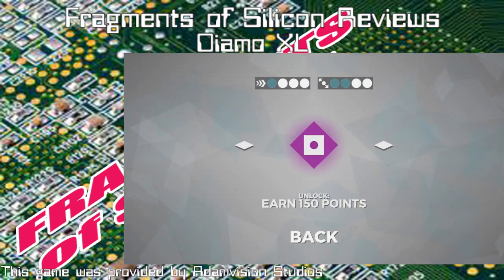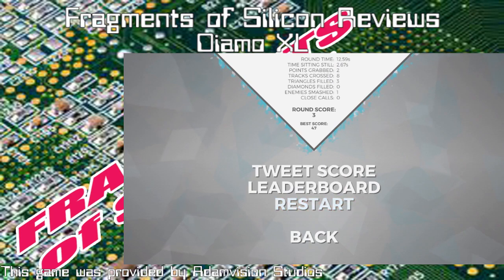Fragments of Silicon Reviews: Diamo XL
Fragments of Silicon shifts the line with this review of an arcade styled minimalist score attack game that to its credit isn't directly based off any sort of Golden Age concept.